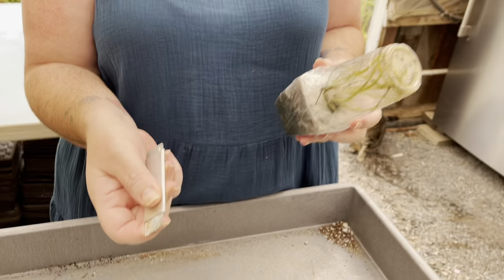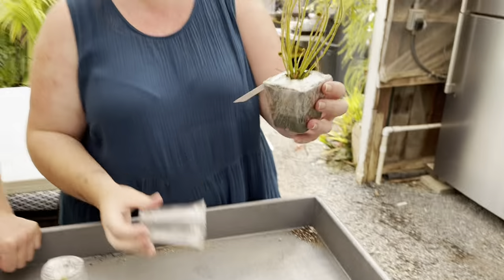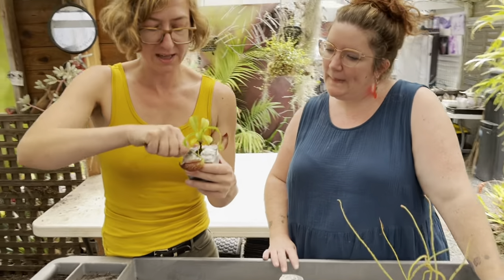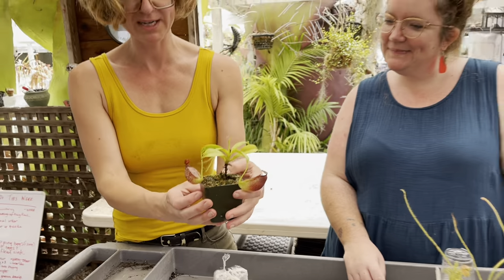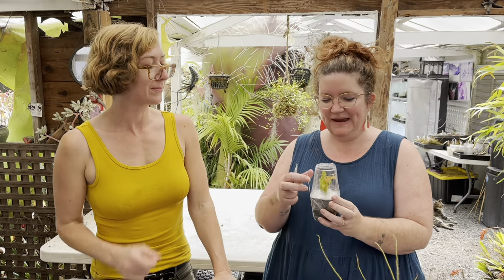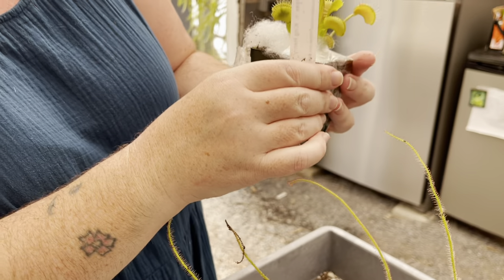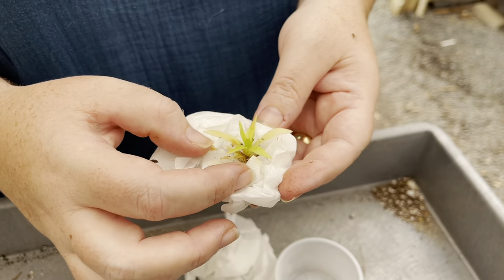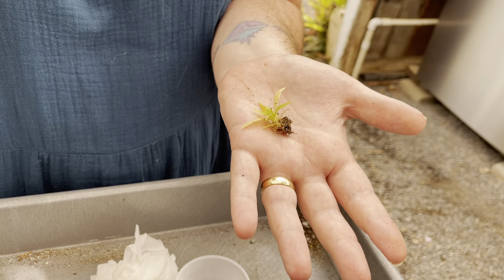How to Unpack Plants from California Carnivores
We have been shipping year round to the entire United States for 30 years! So we’ve developed some tough packaging to keep the plants safe in transit. But it can be hard to figure out how to unpackage the plants when you get them. Kate and Alison will show you how to unpack your plants in this video. For more information or to order checkout our